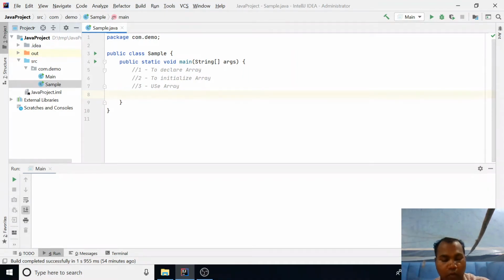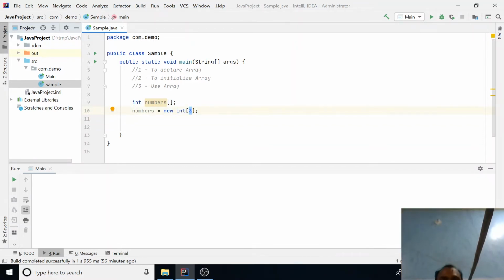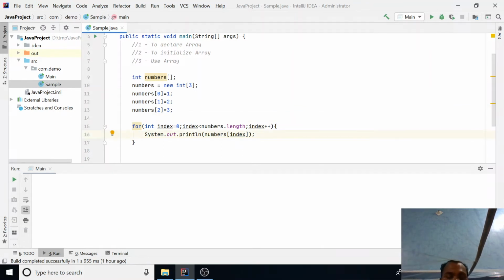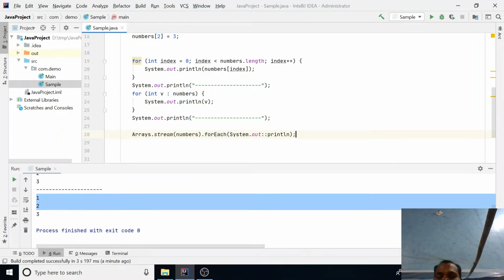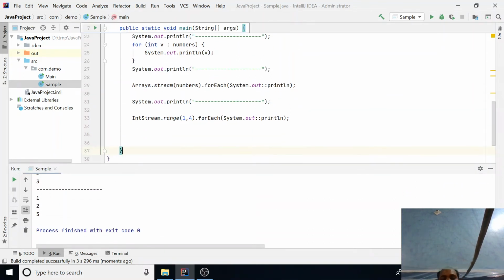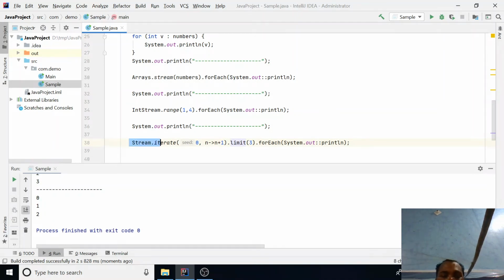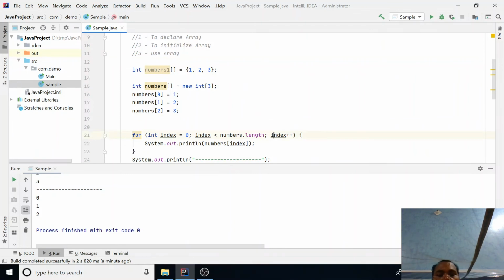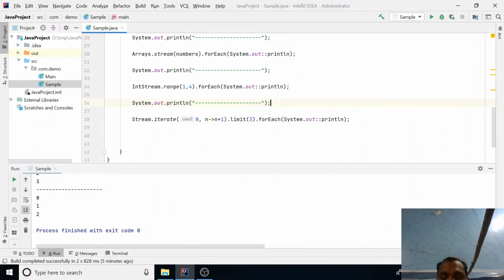Java Fundamentals Array Loop Stream API